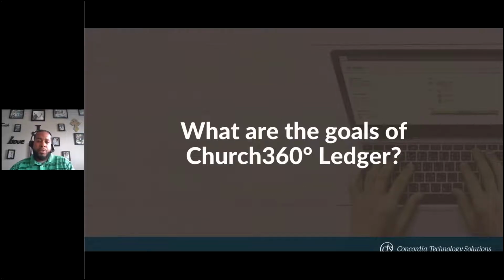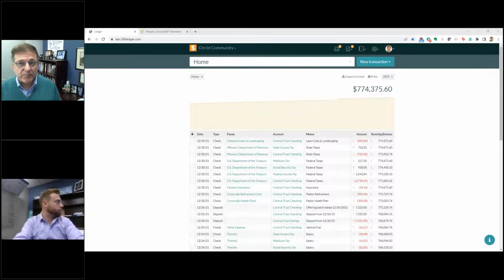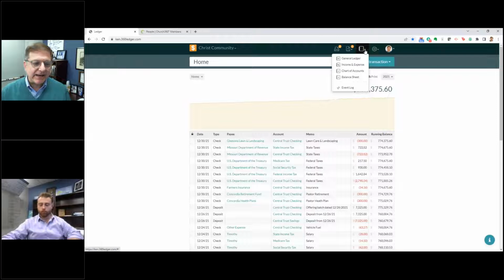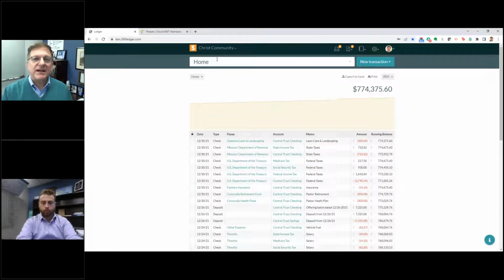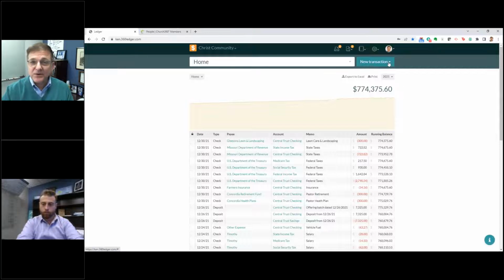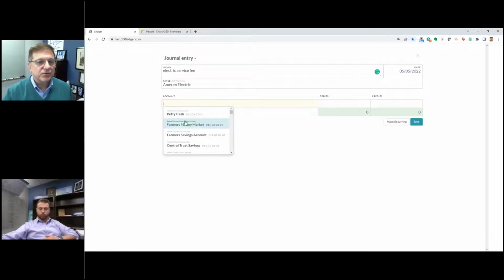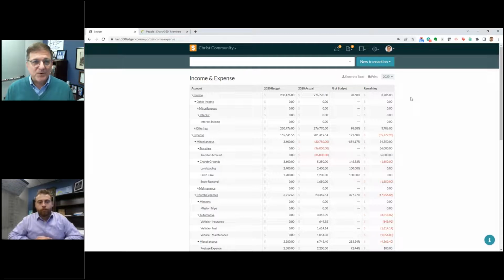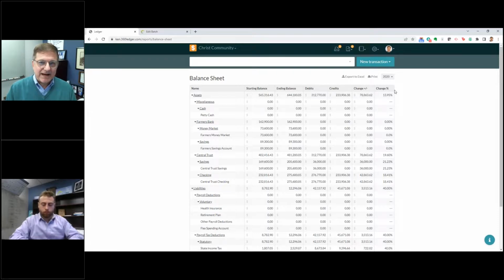How to easily keep track of those holiday donations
The Easter season is one of the busiest times of year for Church Offices is the Easter season. Between Lenten and Sunday services, Pastors and support teams have an overflowing amount of tasks that demand their attention. What’s more, is that these time demands don’t disappear once Easter Sunday comes and goes. In the weeks following, Church Offices are wading through the deep backlog of holiday offerings and church spending paperwork.

That’s why we created Ledger, our web-based finance software that’s tailor-made for churches, big and small. In this webinar session we go over the fundamentals of Church360 Ledger and how you can easily keep track of your finances before and after the busy Easter season.

Learn more about how you can earn your time back with fast and efficient church bookkeeping